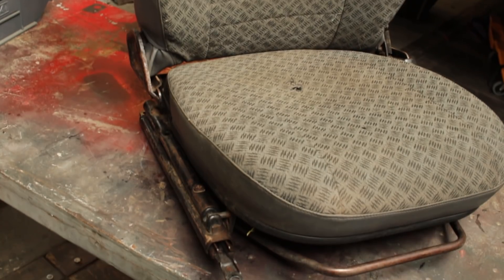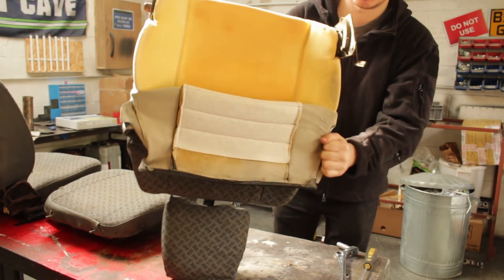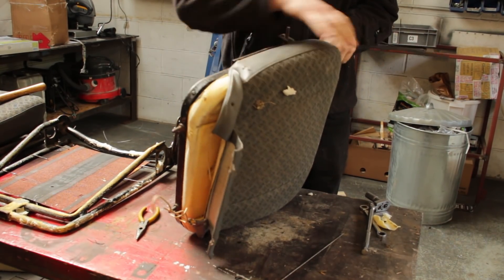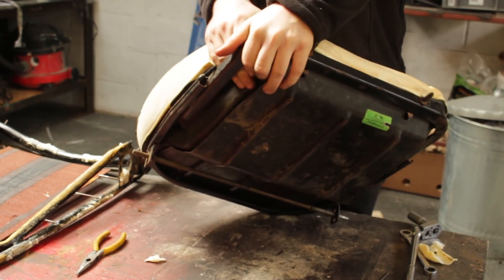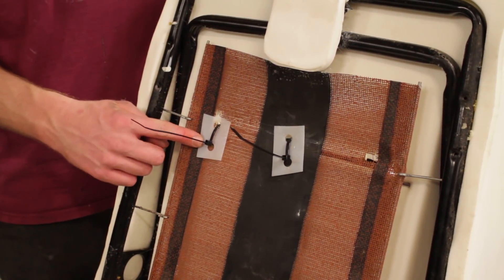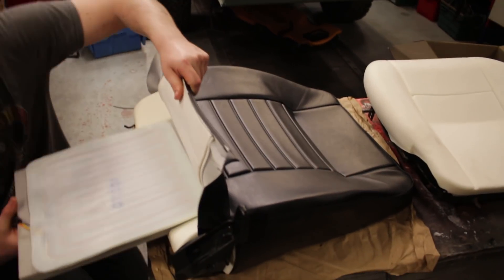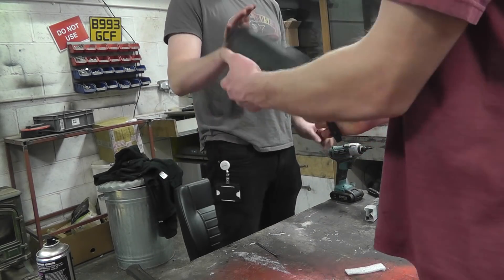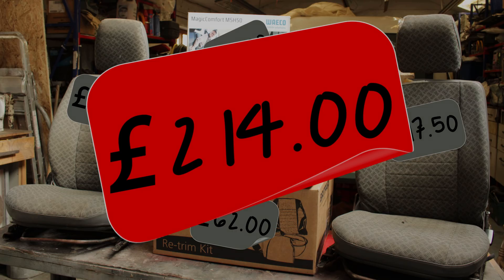130 Project E08 - Defender Seat Retrim! You won't believe what we found in these old seats...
We fit two new Britpart seat retrim kits to rejuvenate some old Defender seats!